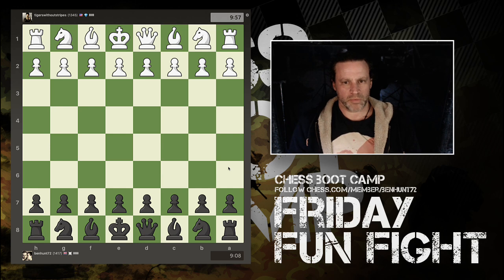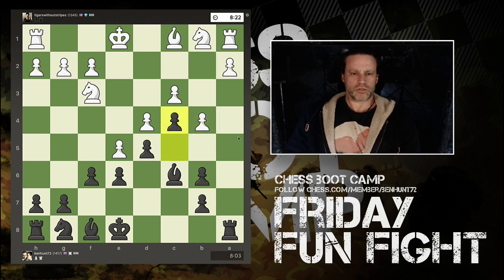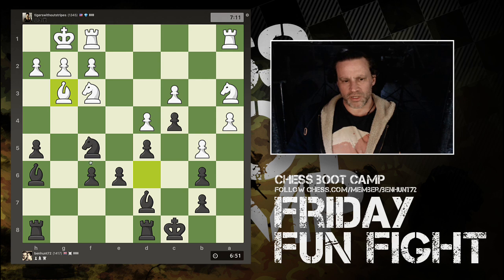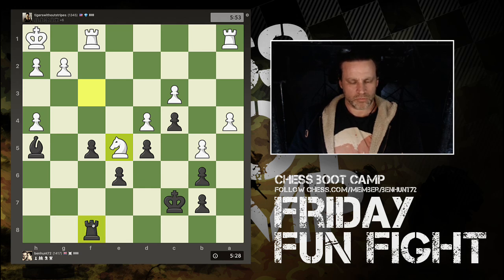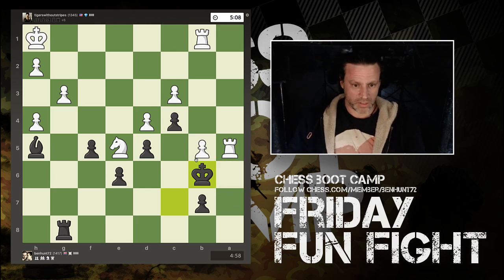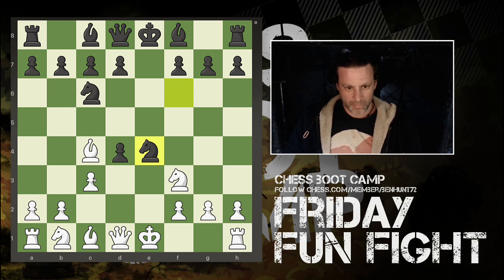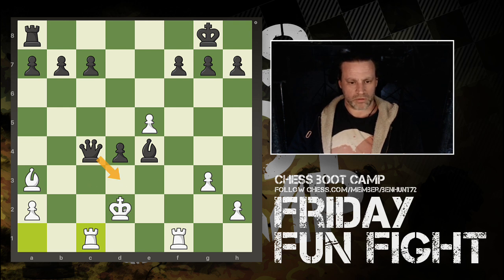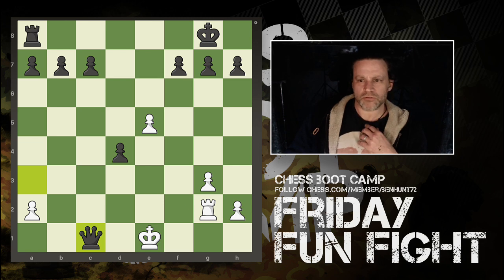Friday Fun Fight: 2 quick games vs. student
After today's lesson, I take on Christina for two 10-minute rapid games. Lots of Friday afternoon fun ensues.